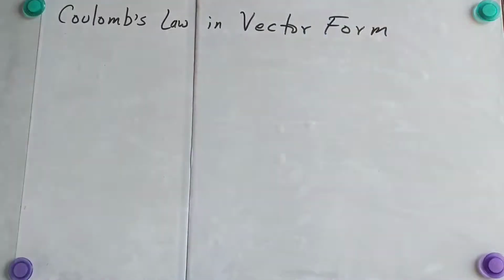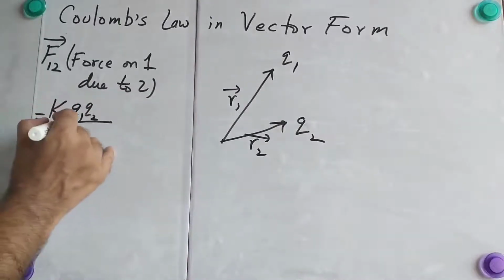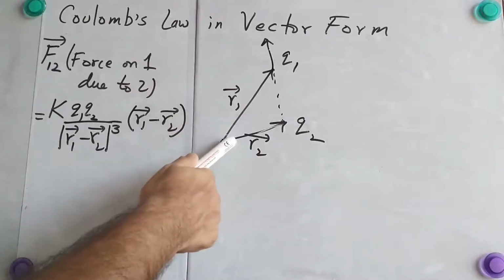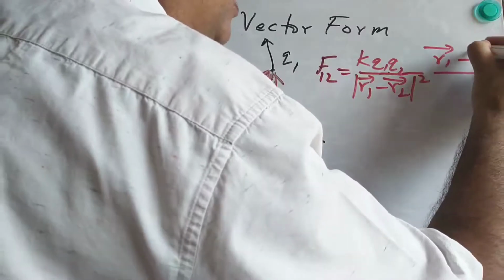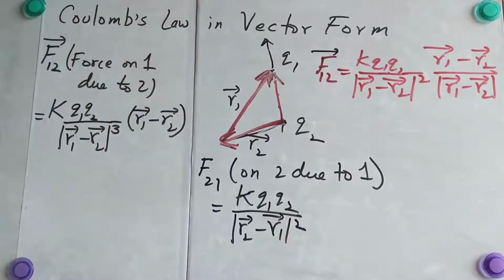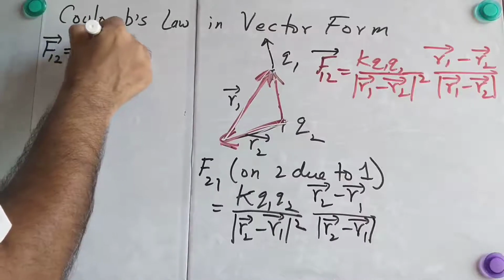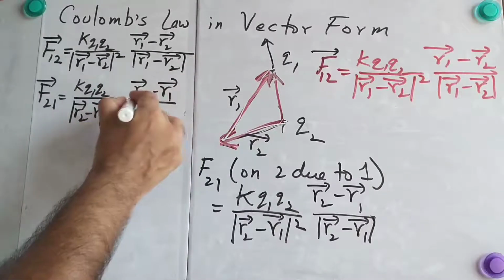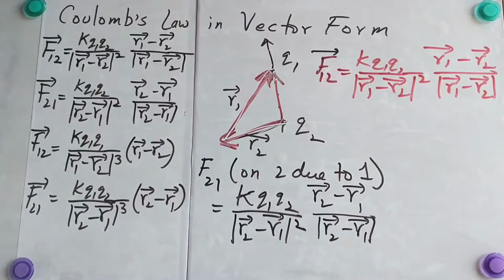Electrostatics 9 Coulomb's Law in Vector Form